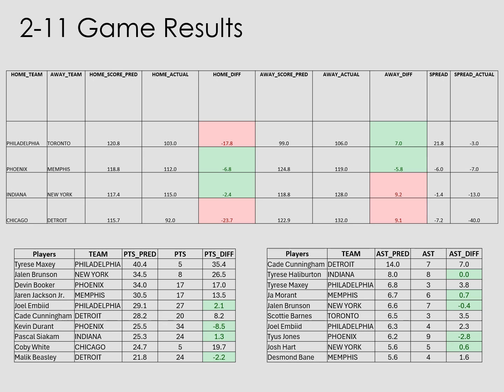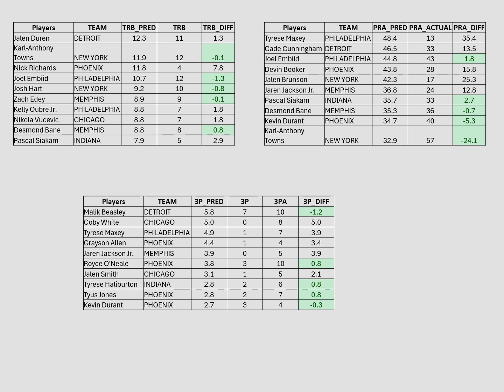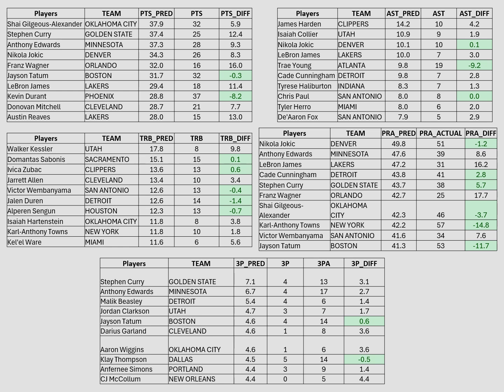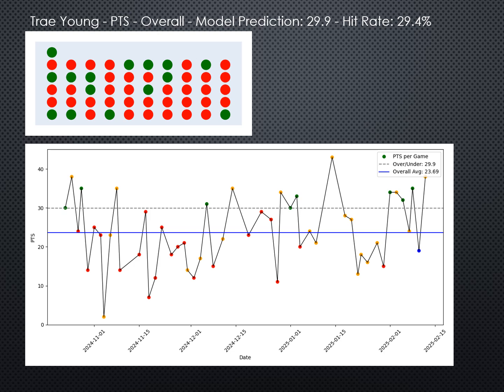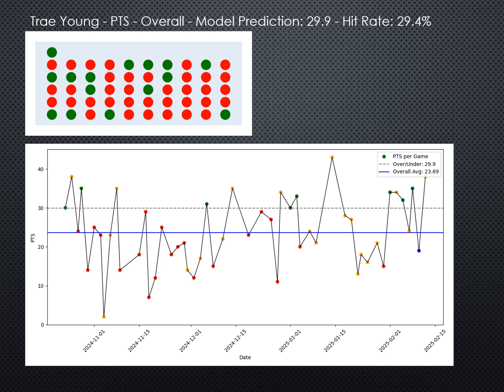About the Process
Intro video to tell about my machine learning and analysis process for sports predictions. Previous predictions and results included to show what to expect. Team score predictions and player prop predictions.